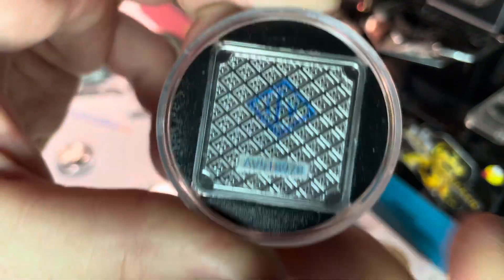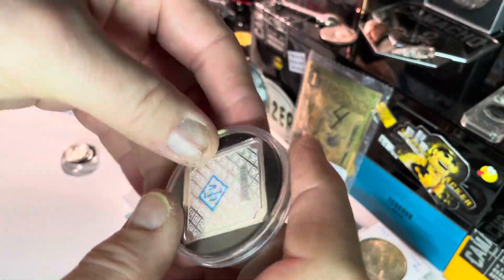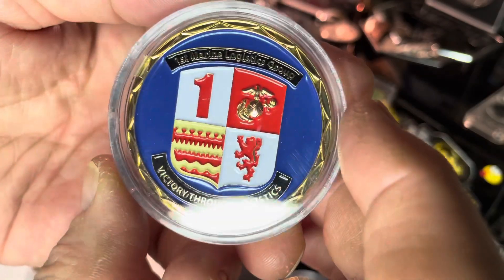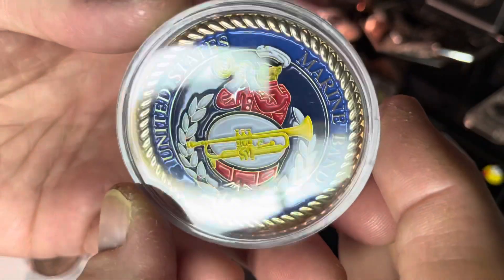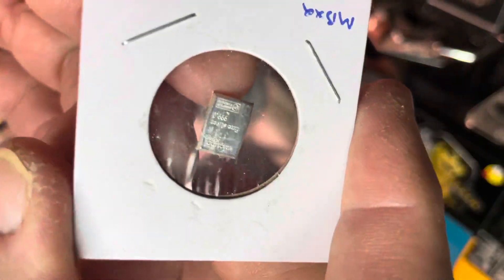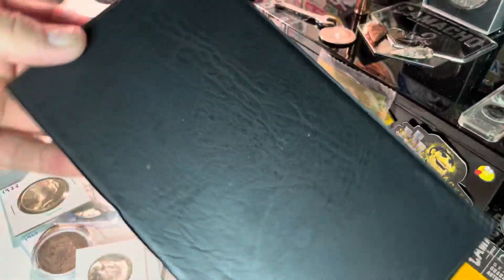Auction PREVIEW more to come.....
I got all my different ways and information changed so they’re all in line.

     That should help for any other confusion. Me and another channel ma’am member thought this was a much better idea than have it all them different things I had before. Since I want to do this every week. I needed to streamline and make it easier for you guys to be able to get a hold me one make payments to and just make it easier all around.

      But I really do appreciate each and everyone of you that participate in my auctions you are awesome I cannot thank you enough. I hope to see you and all my future auctions. And I plan on trying to bring you very unique and cool items.

     More things will be added to this preview. For sure that’s just some of the things while sitting here I figured I make a quick video what I had out already. Again thank you very much take care and stay safe.

    And please go out and do something nice for someone.
    Happy Easter everybody